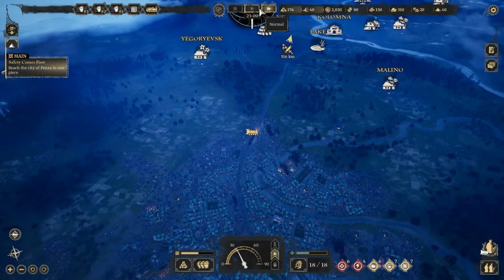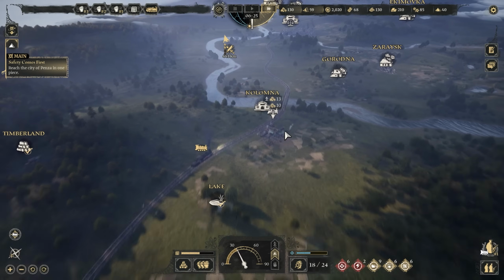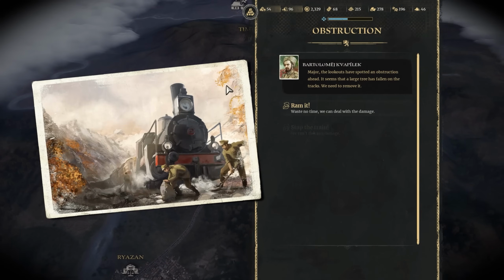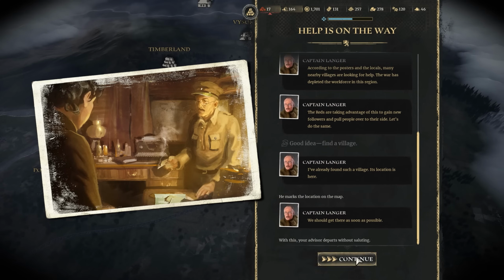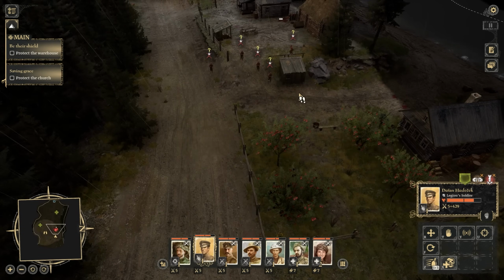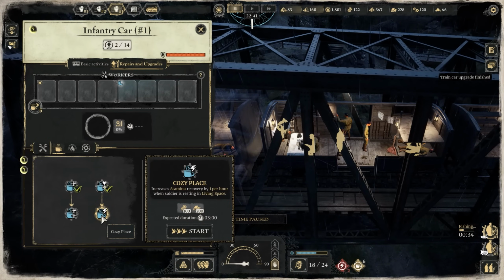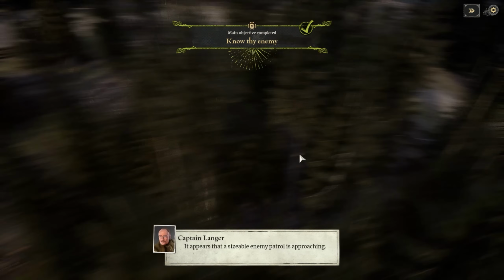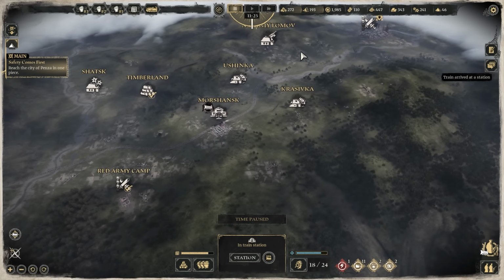A Champion of the People - Last Train Home (Part 2)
The Great War is over - but the fight continues! Command a legion of stranded soldiers, desperately trying to make their way home amidst the chaos of the Russian civil war. Lead them through the unforgiving wilderness onboard an armored train, manage your crew and resources, and survive at any cost!